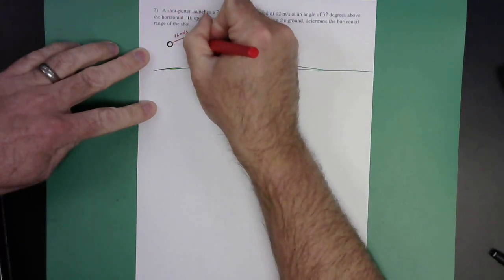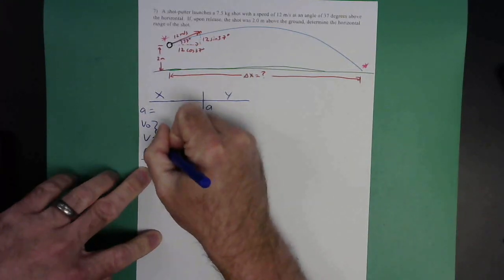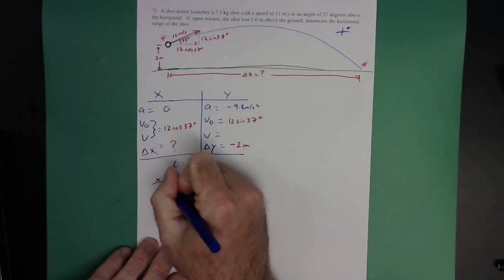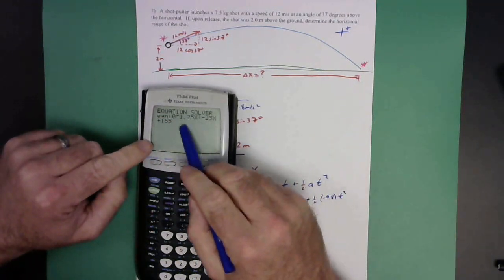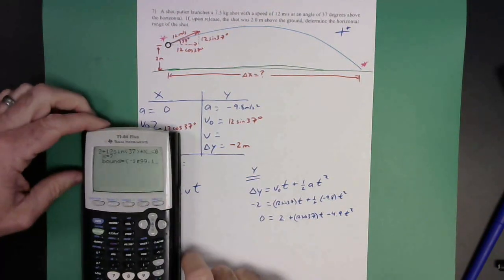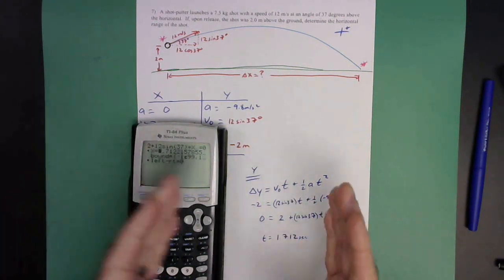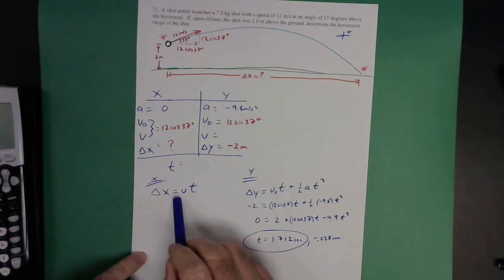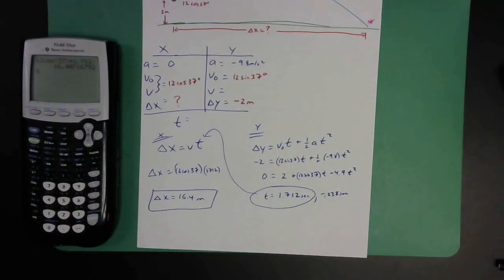Projectile HW2 7